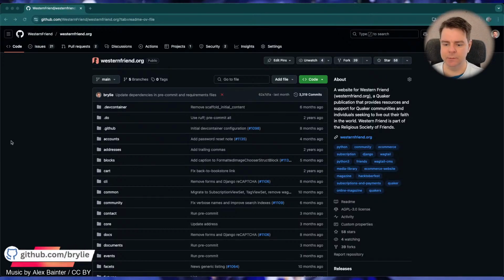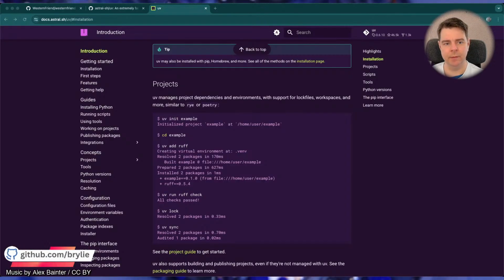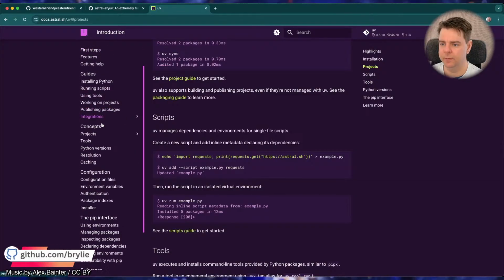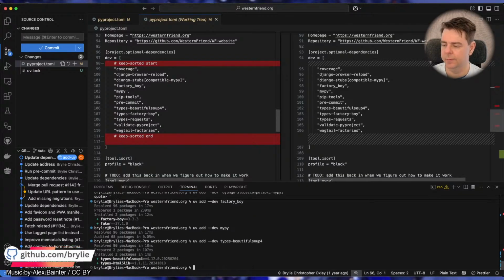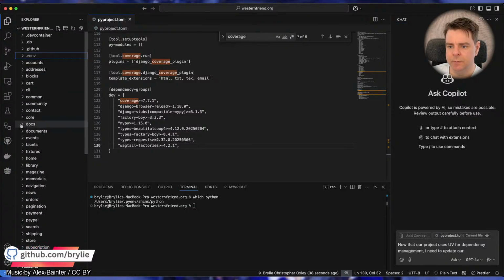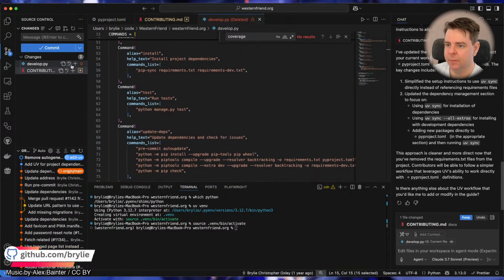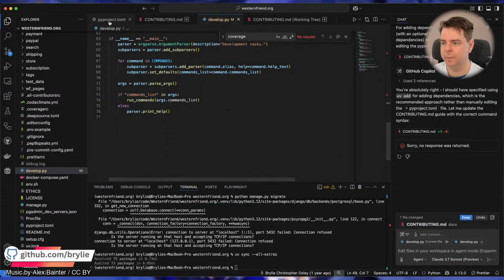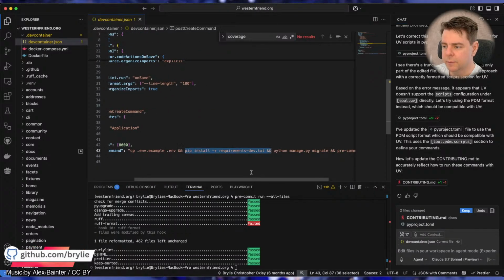Django and Wagtail CMS web development live stream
Working on a web application with Python and Django using the Wagtail CMS.